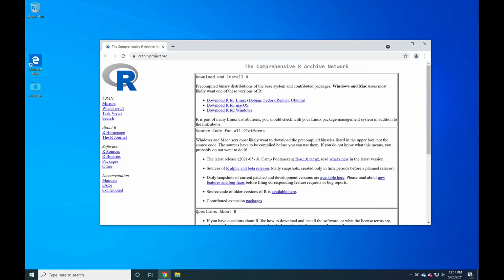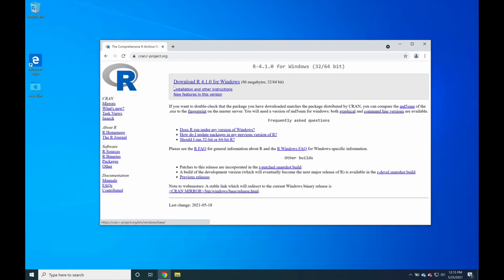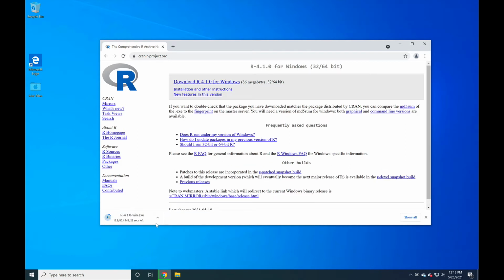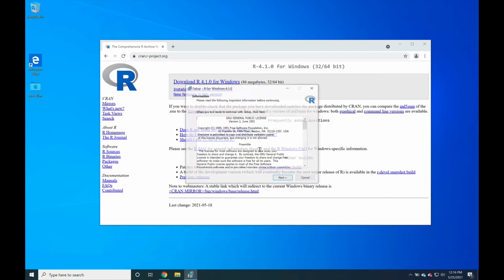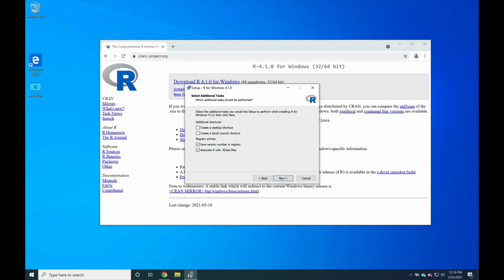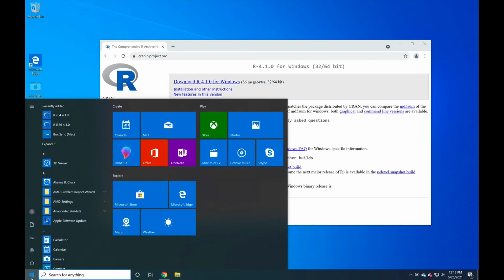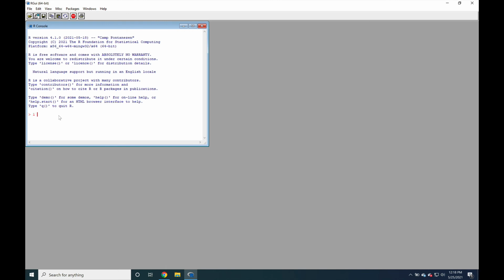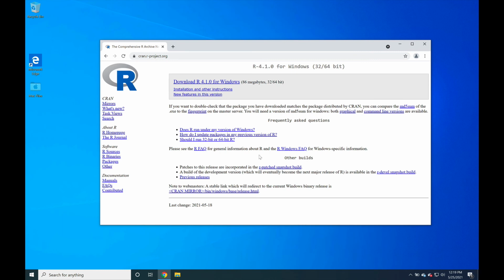Downloading and Installing R 4.1.0 for Windows [Outdated]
The latest version of R is no longer R 4.1. This video's content is likely still okay to follow; however, the web page or installer of R may have changed. Thus, you may wish to seek out a more up-to-date video.

Summary

Select "Download R for Windows"
Select "Base"
Select "Download R 4.1.0"

Once down downloading, open the installer
Follow prompts

Once done, verify installation by finding and clicking on R in the lower-left hand Windows menu